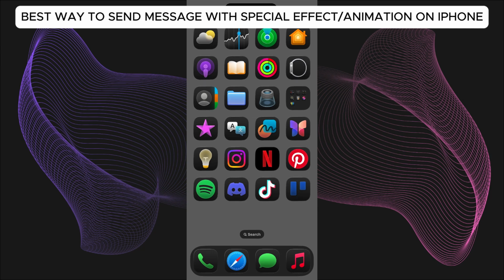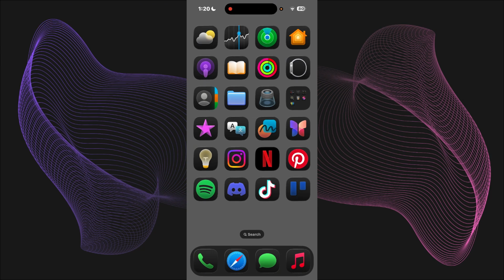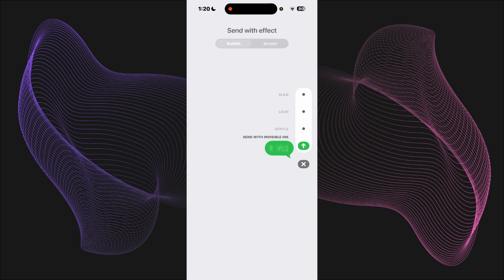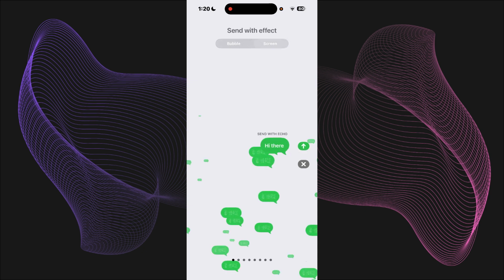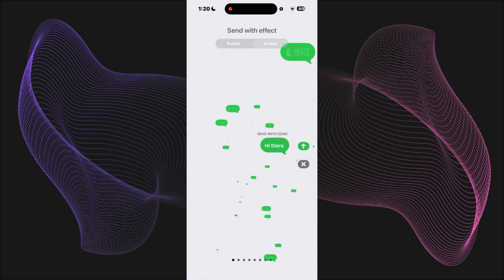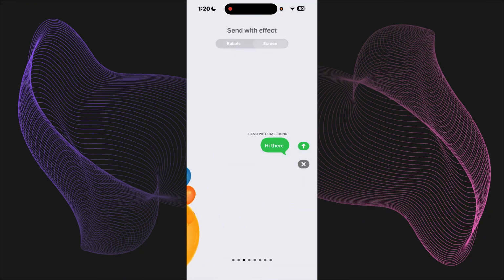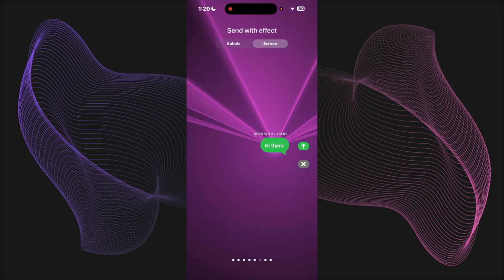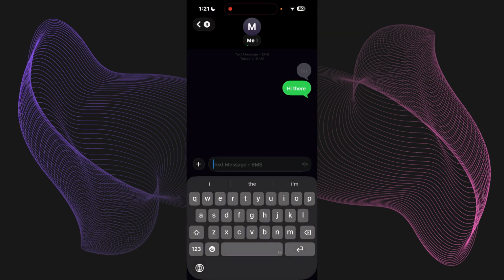How to Send Message with Animation on iPhone (2026 GUIDE)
Want to send animated messages on your iPhone and make your texts more fun? This 2026 guide shows you how to use iMessage effects to send messages with animations in just a few steps.

📱 In this video, you’ll learn how to:
✔️ Send messages with bubble and screen effects
✔️ Use iMessage animations like Slam, Loud, and Invisible Ink
✔️ Send full-screen animations (confetti, balloons, fireworks)
✔️ Use animated reactions and stickers
✔️ Troubleshoot animation issues
✔️ Make your messages more fun and interactive

⚠️ Works on the latest iOS versions in 2026 and iPhones with iMessage enabled.